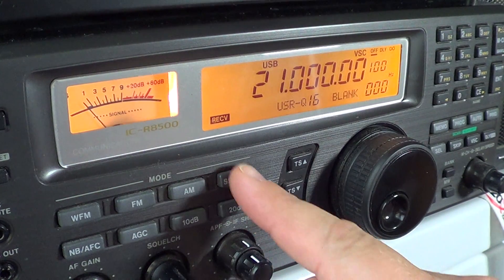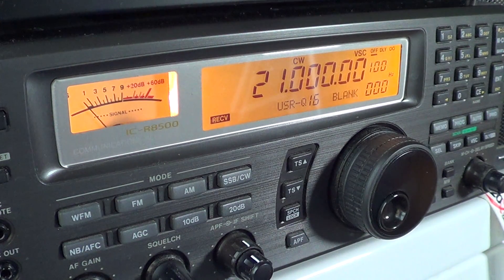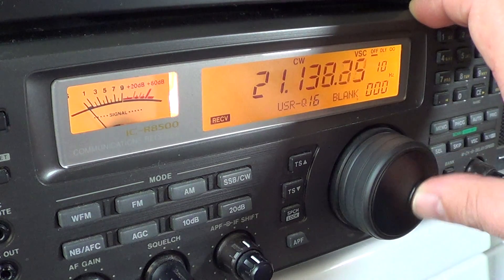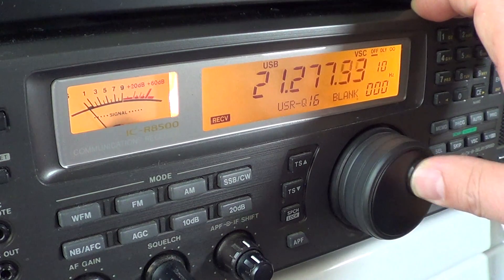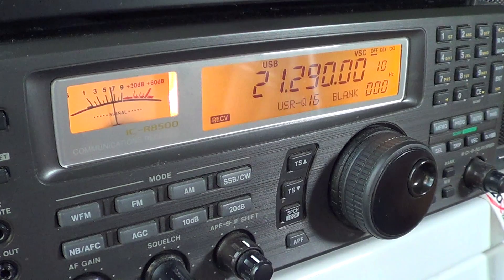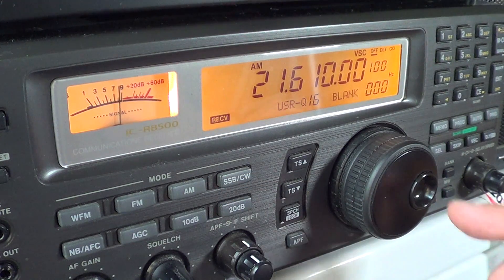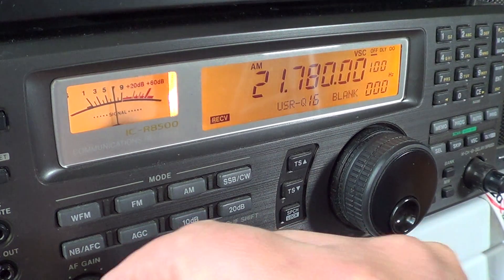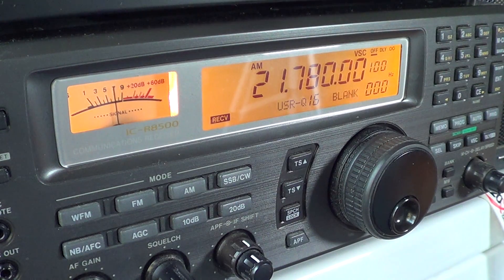Shortwave tutorial 21 mhz explained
Tuning from 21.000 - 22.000 this Tutorial video explains what we can hear in this frequency range